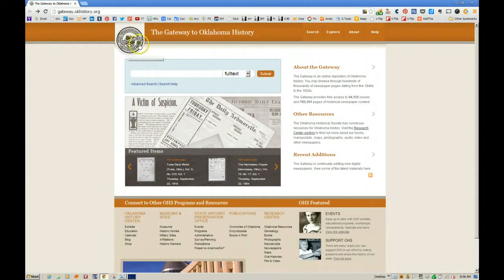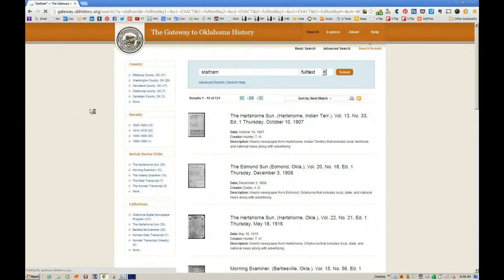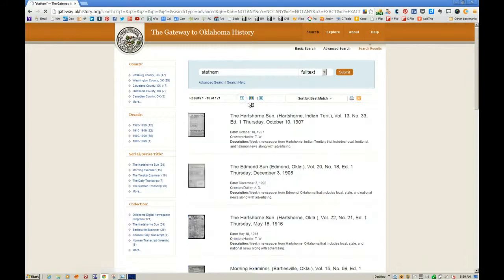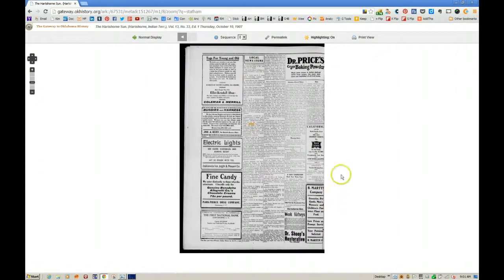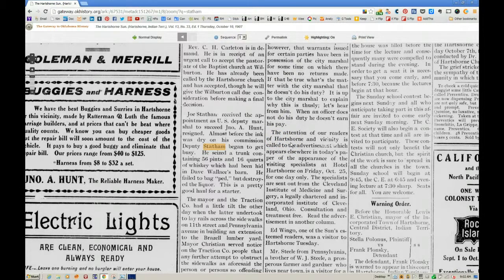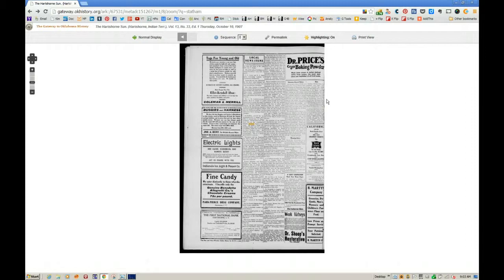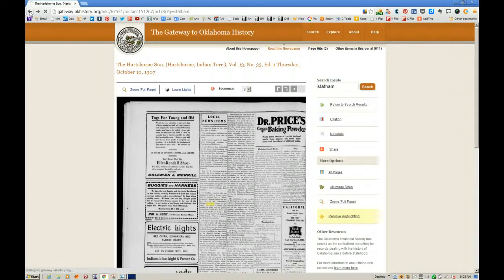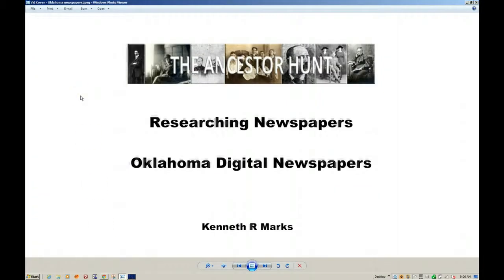Researching Newspapers - Oklahoma Historical Newspapers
This video helps you learn how to make the most out of the Oklahoma Historical Newspapers Collection. This is a collection of over 60 historical newspapers from the 1840s through the 1920s.